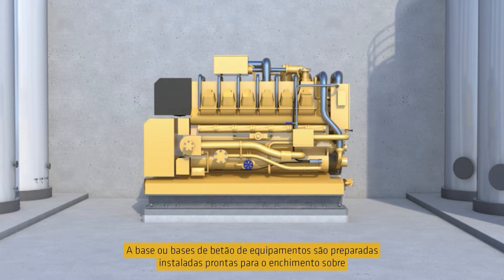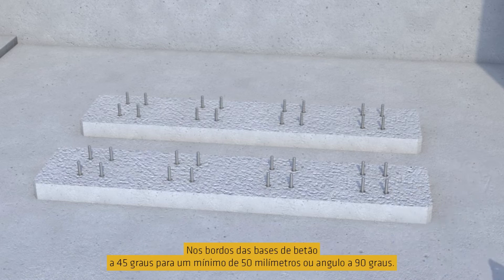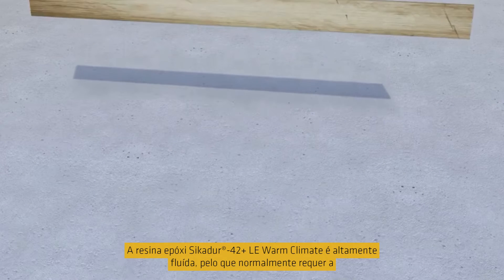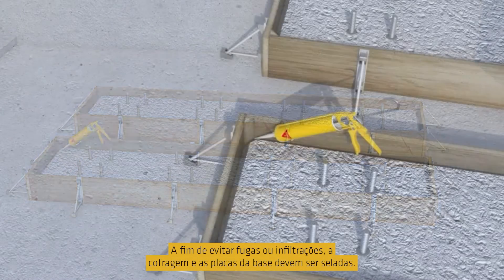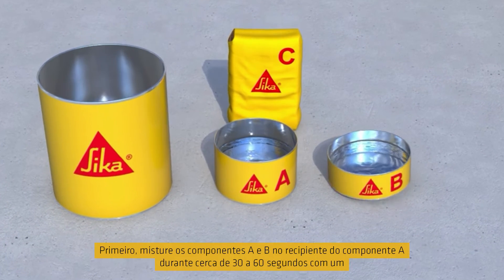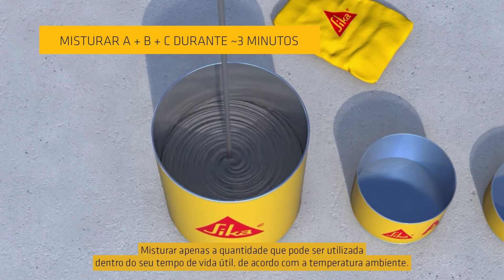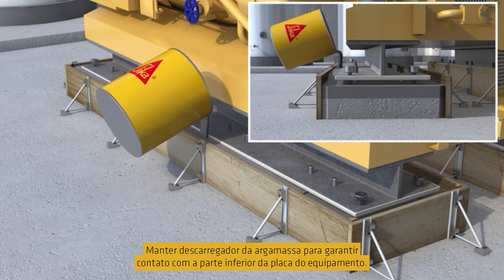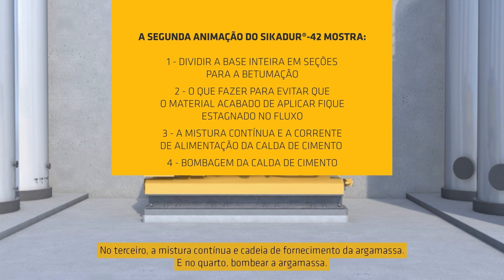Sikadur® 42+ LE Warm Climate - Vídeo 1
Argamassa epóxi de elevado desempenho, em 3 componentes, para climas quentes
Sikadur®-42+ LE Warm Climate é uma argamassa à base de resinas epóxi de 3 componentes, de elevado desempenho e tolerante à humidade, com desenvolvimento rápido de resistências. É adequado para várias aplicações de precisão sujeitas a solicitações estáticas ou dinâmicas. Permite espessuras de camada de 25 mm a 300 mm e uma gama de temperaturas de aplicação de +15 °C a +40 °C.
- Pronto a misturar, embalagens pré-doseadas
- Boa fluidez
- Tolerante a elevada humidade no suporte
- Resistência a vibrações
- Aplicações de precisão